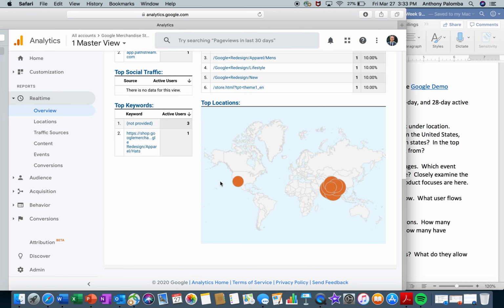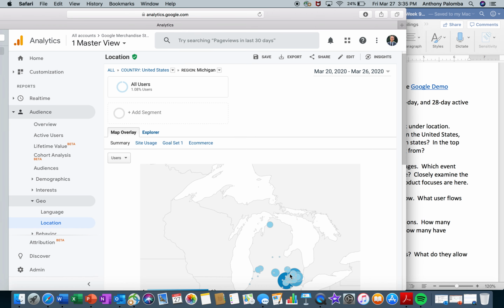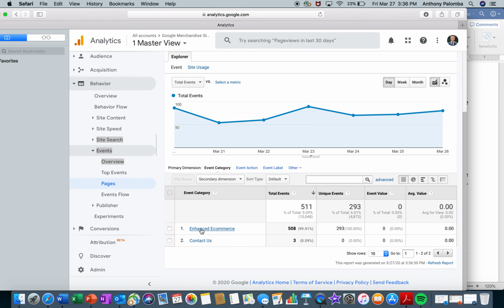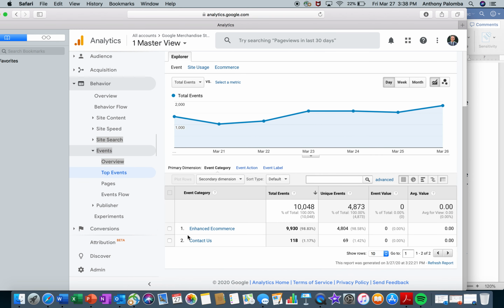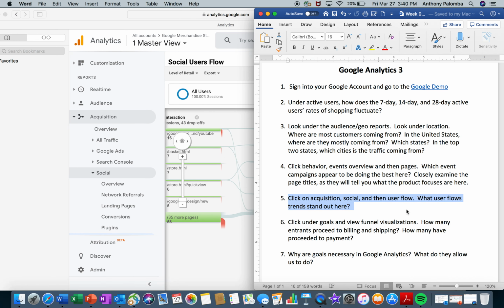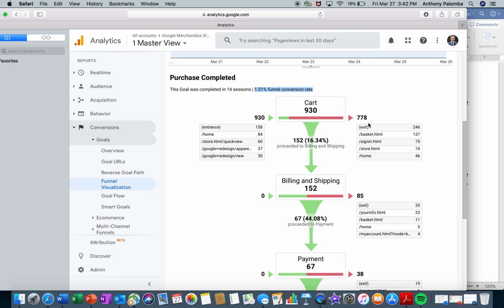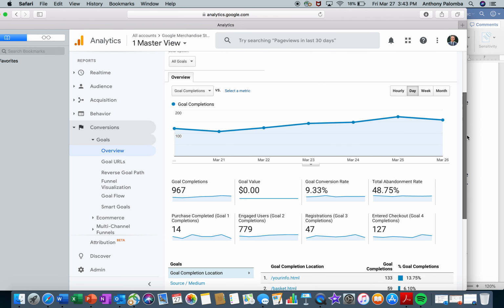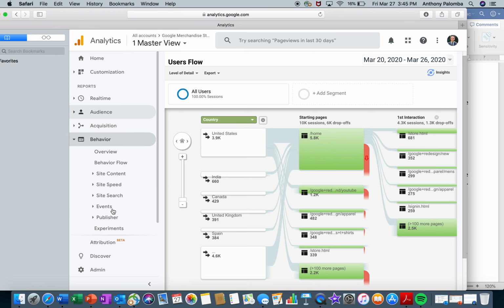Google Analytics 3 Class Activity